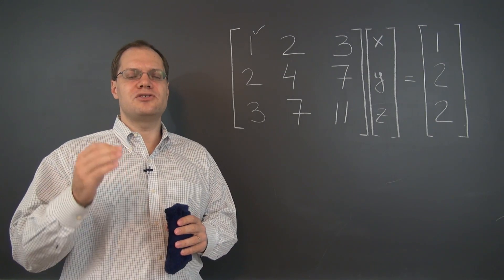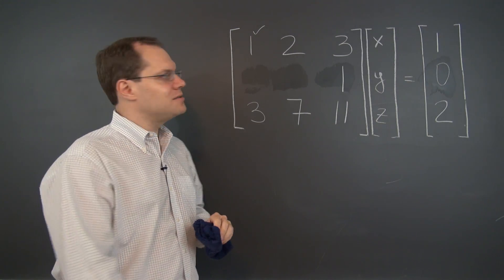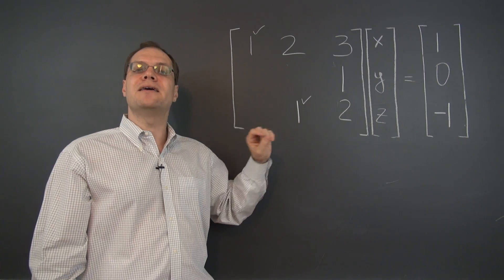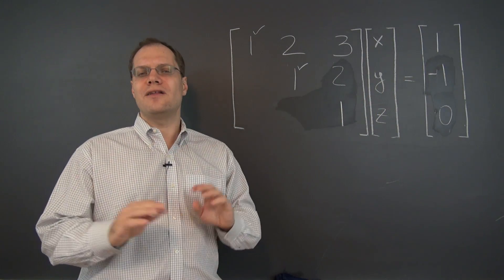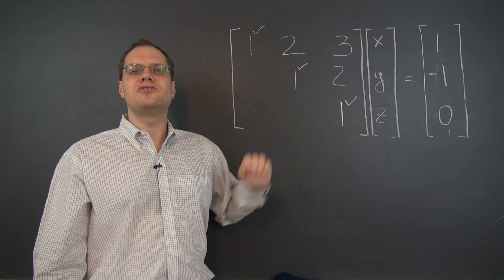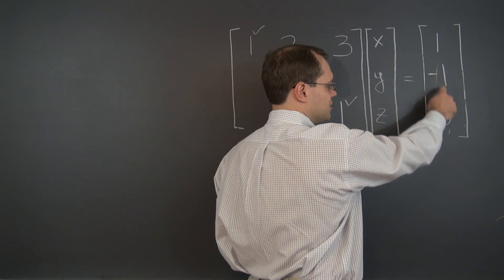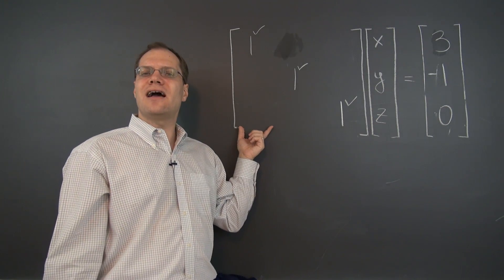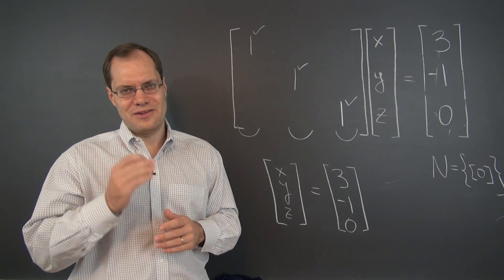Linear Algebra 9f: Row Switching in Gaussian Elimination